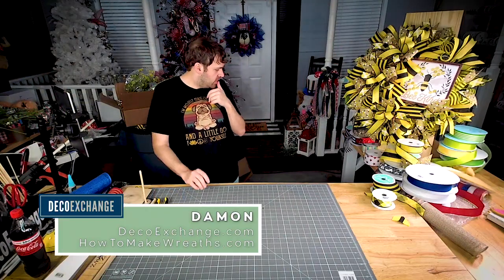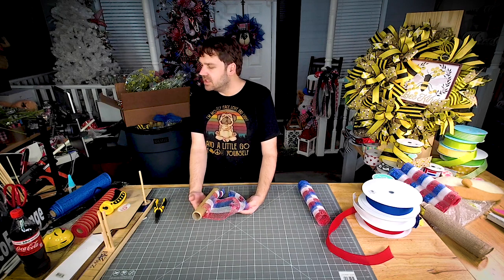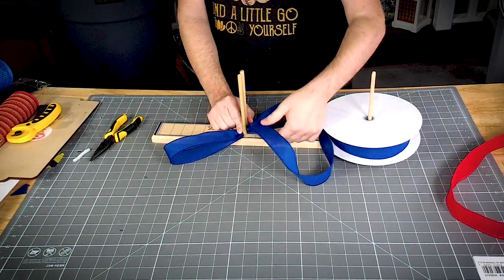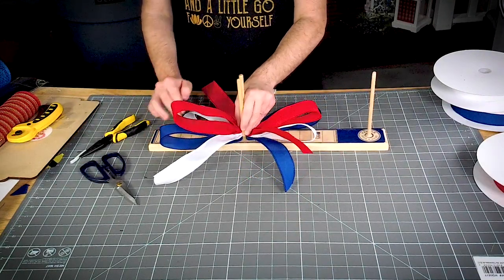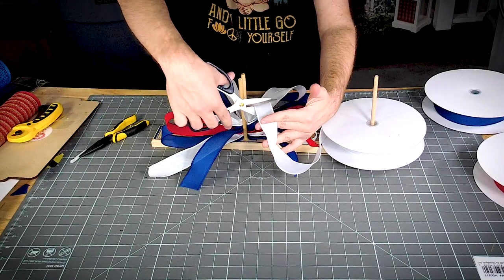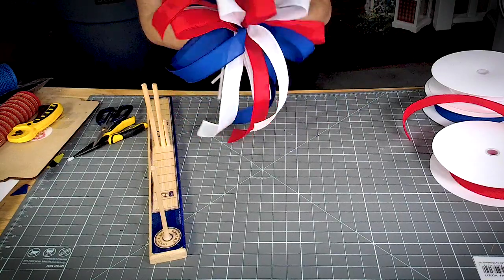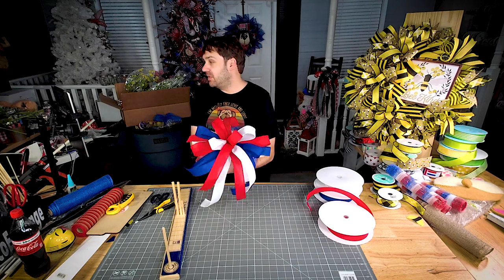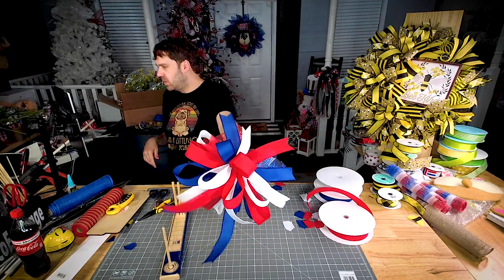How to Make a Simple DIY Patriotic Mailbox Bow using the EZ Bow Maker! | DecoExchange Tutorial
0:00 - Introduction
0:40 - Selecting Ribbons And Mesh
0:51- Cutting 25" Mesh Strips
1:55 - Making a Bow
5:50 - Adding a Mesh Ruffle
6:53 - Dovetailing Bow Tails
7:10 - Conclusion

You’ve got a mailbox that needs some love!

It's time to spruce up your mailbox with this easy DIY project! This is the perfect way to show off your patriotism and bring a little more joy to your day. Plus, it only takes less than 30 minutes from start to finish!

Your mailbox will look so cute with this patriotic mailbox bow on it! It will make you feel like America's sweetheart in no time at all!  Plus, it's an excellent way to celebrate our country's independence day!

Watch our video tutorial and get started today!

You’ll love this video if you’re looking for:

DIY Mailbox Bow Tutorial
DIY Patriotic Mailbox Bow Tutorial
Patriotic Mailbox Bow Ideas